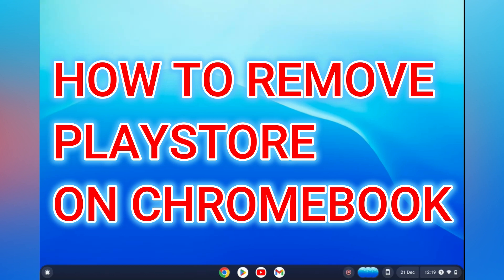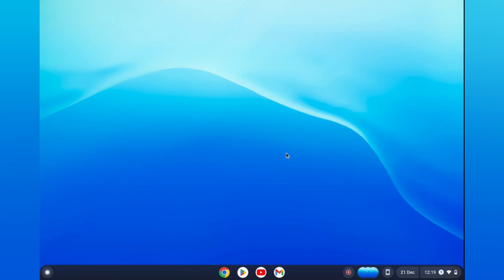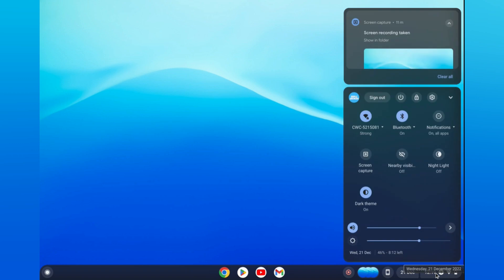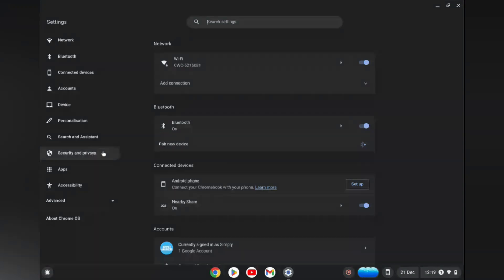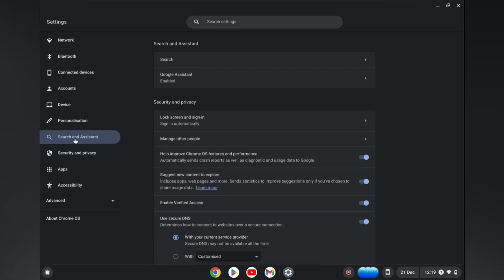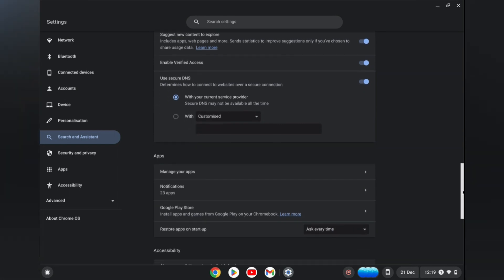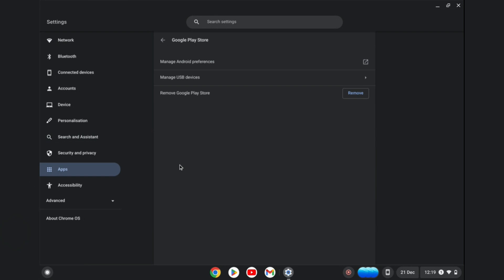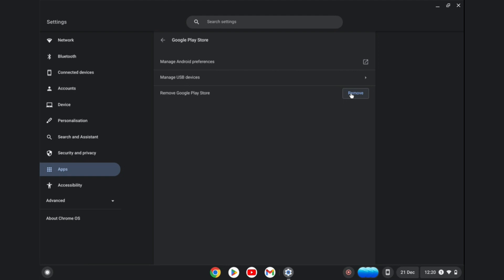HOW TO REMOVE GOOGLE PLAYSTORE FROM CHROMEBOOK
HOW TO REMOVE GOOGLE PLAYSTORE FROM CHROMEBOOK, how to delete google playstore on chromebook